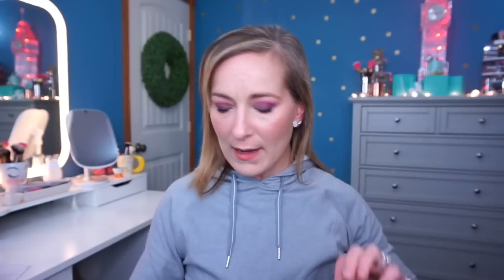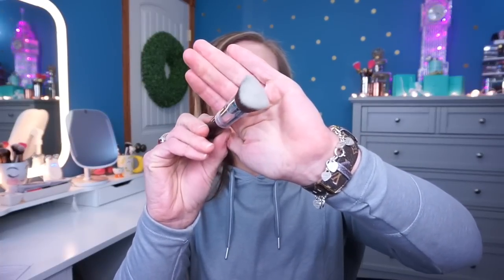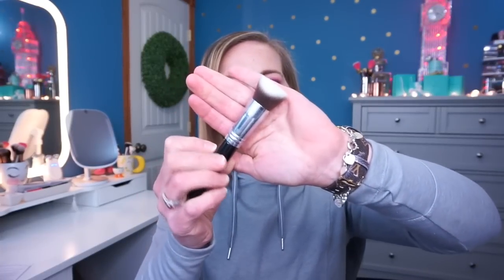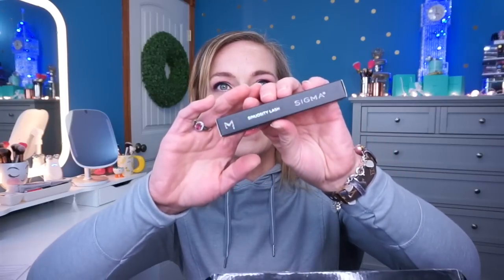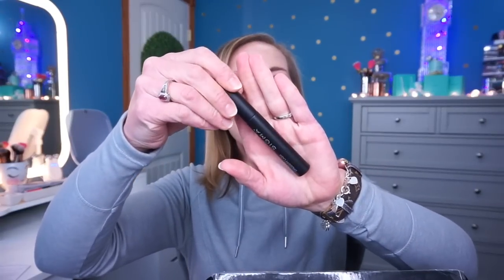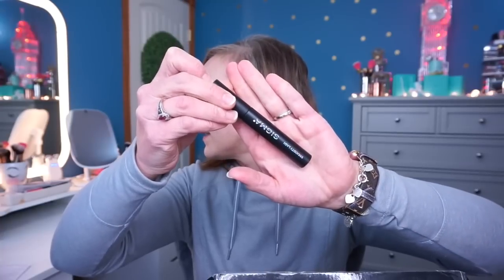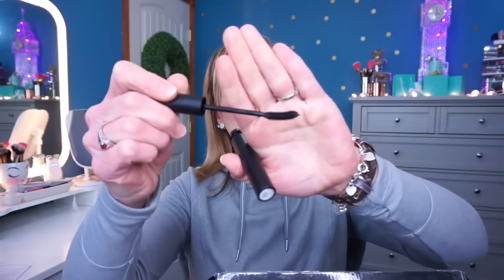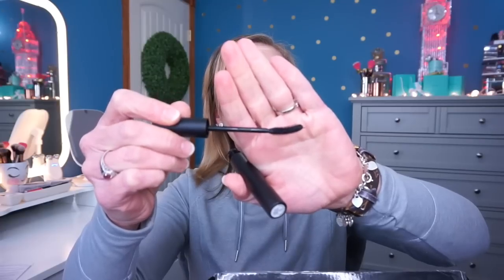PR Haul ~ Sigma, Fleur & Bee and CaseUp Miami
Happy Thursday! I am so excited to share a small PR Haul with y'all! I am lucky enough to be able to be a Sigma Affiliate and  if you are interested in saving 10% off of your Sigma order you can use my code TiffanyDawn. I highly recommend their brushes, they are so soft and they wash and maintain their shape really well.

Products Mentioned:
3DHD Kabuki Brush
E52 Soft Focus Shader Brush
Warm Neutrals Vol 2 Palette
Solid Makeup Brush Cleaner
Lip Eclipse Sigma Pink
Aura Powder Cor-DeRosa
F55 Small Duo Fiber Brush
E35 Tapered Blending
Sinuosity Lash
Longwear Eyeliner Pencil Wicked
Eyeshadow Base Primer

Nectar of the C Rejuvenating Vitamin C Serum
Creme De La Cream Moisturizing Face Cream
Eyes Eyes Baby Anti-Aging Eye Cream

CaseUp Miami:
Case Up Miami Voyage Travel Case

Get a 5 Piece Gift Set Valued at $45 from Grove when you use my

Tiffany Hinkle
3883 Old Valley Pike